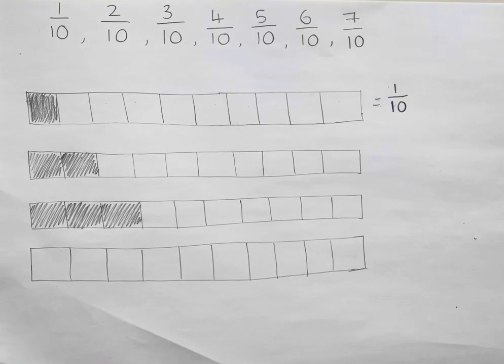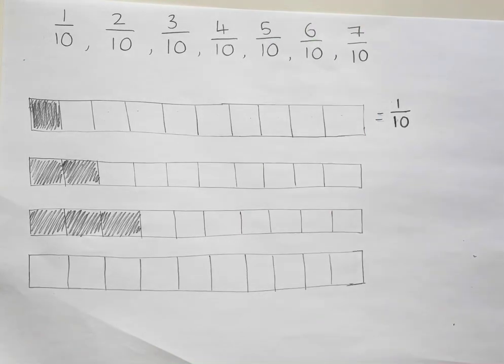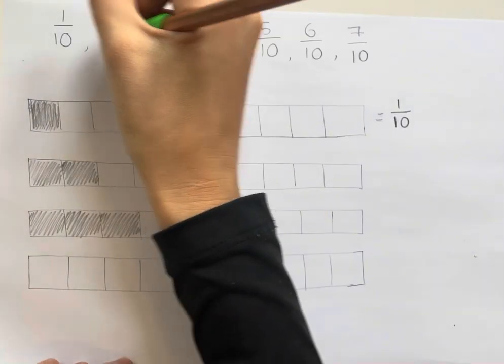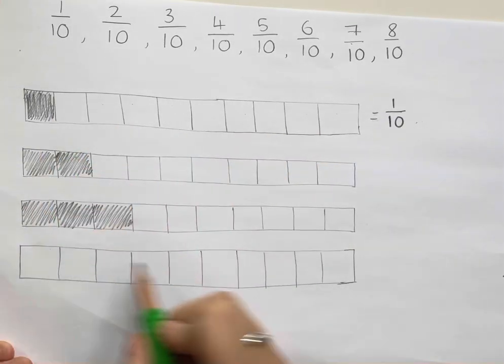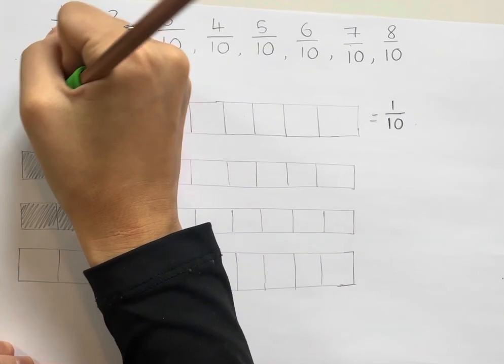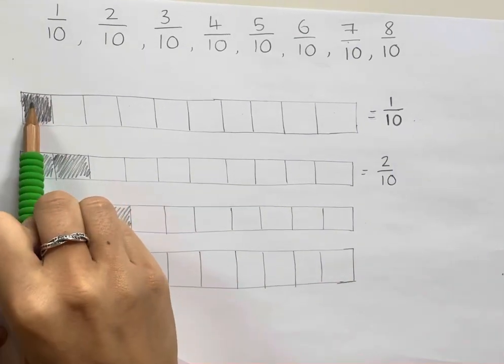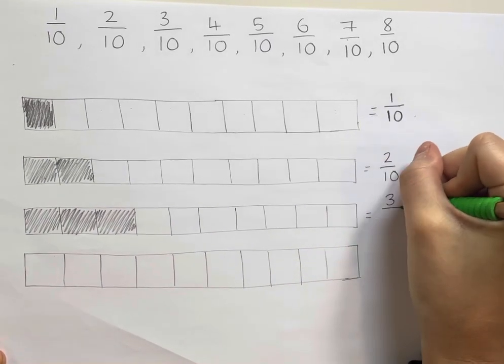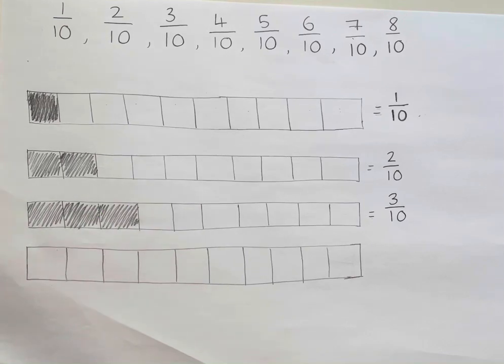Tenths in sequences